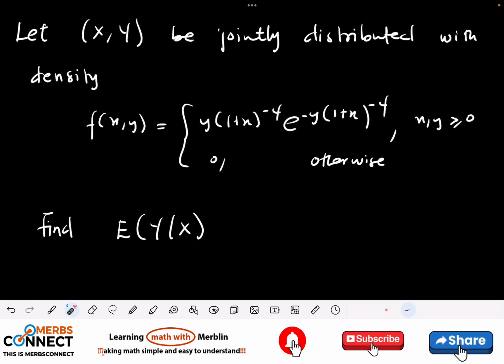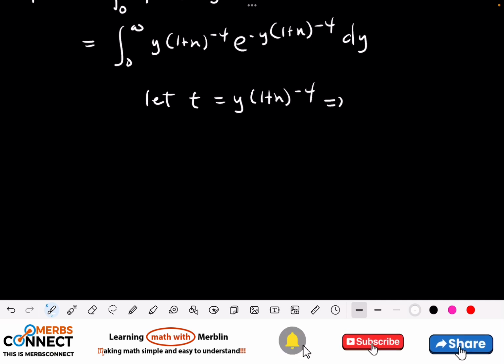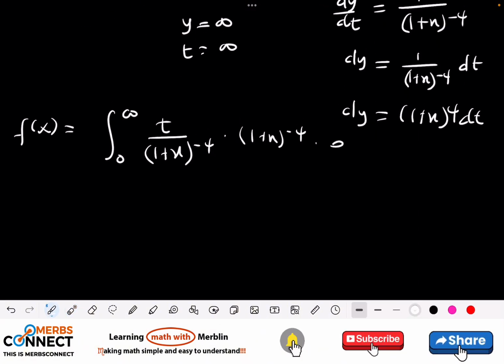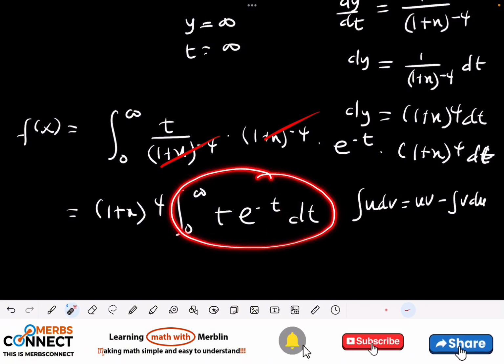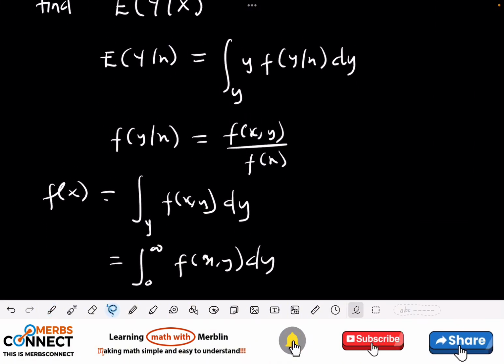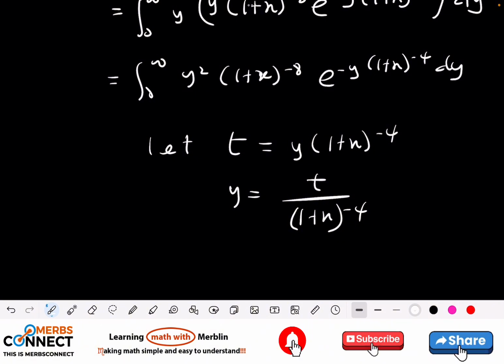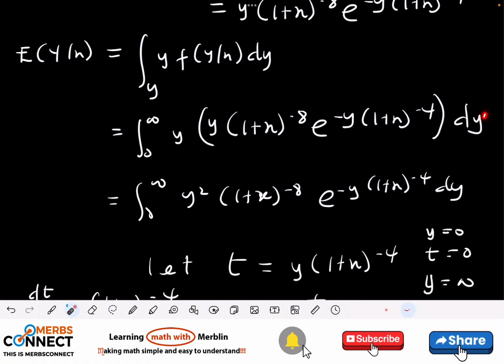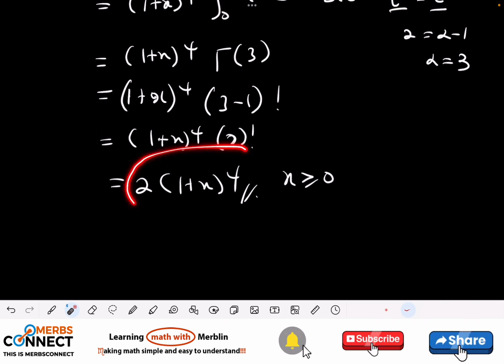Conditional Expectation Made Easy | Solving E(Y | X) in Further Probability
In this video, we solve a key problem from STA203: Further Probability, finding the conditional expectation E(Y∣X) for a given joint probability density function (pdf)

Step-by-Step Solution:
Compute the marginal density
𝑓(x)
Find the conditional density
𝑓 (y∣x)
Evaluate E(Y∣X) using integration
📖 Key Concepts Covered:
✔️ Joint & Marginal Distributions
✔️ Conditional Probability Density Function (PDF)
✔️ Expectation Calculation Techniques